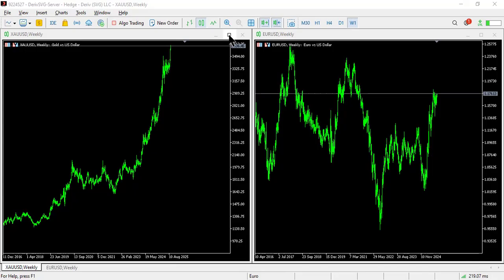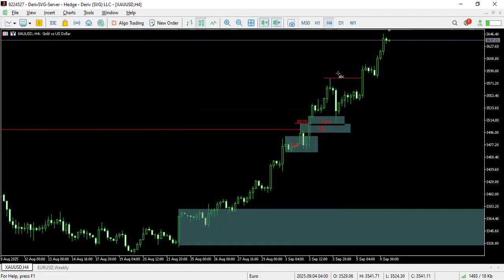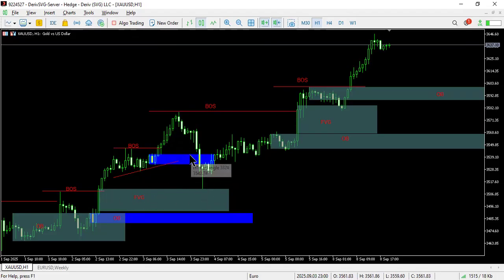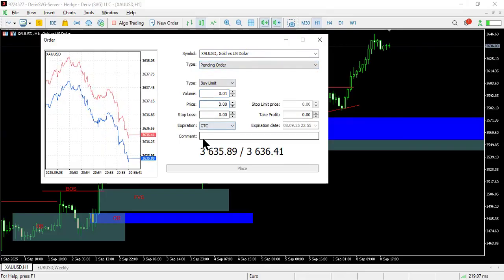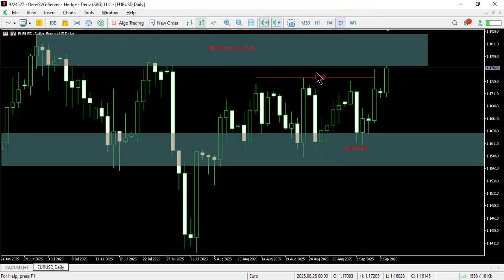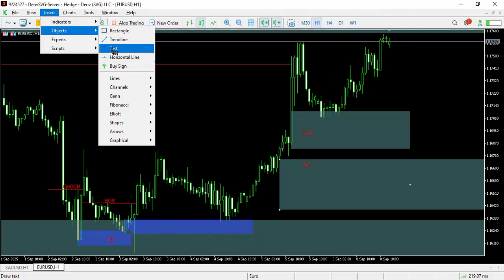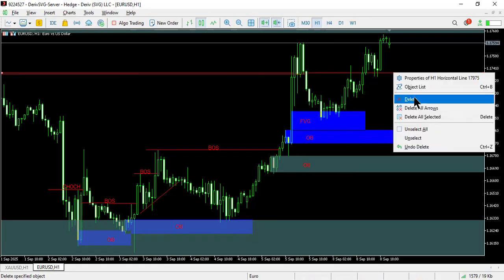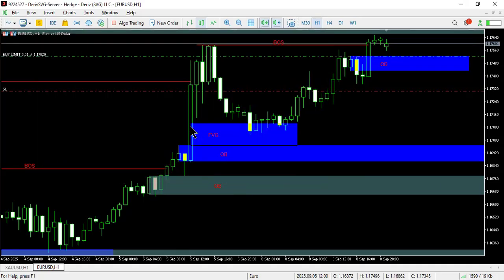Top Down Analysis (Step-by-Step): XAUUSD & EURUSD | 9th September 2025: Episode 2